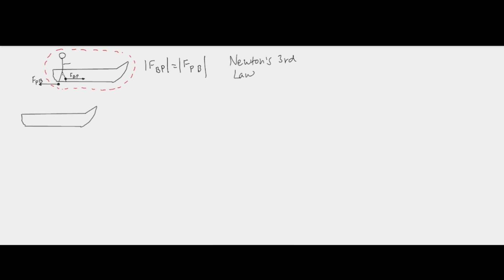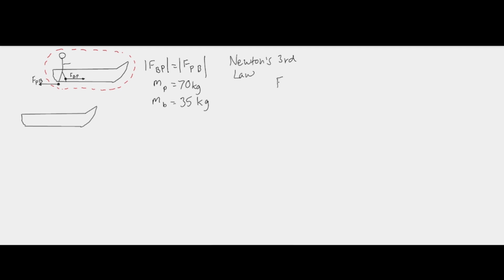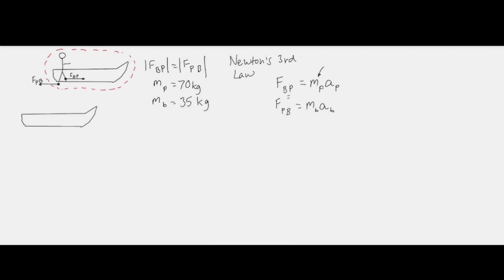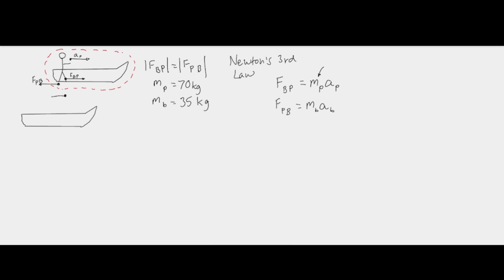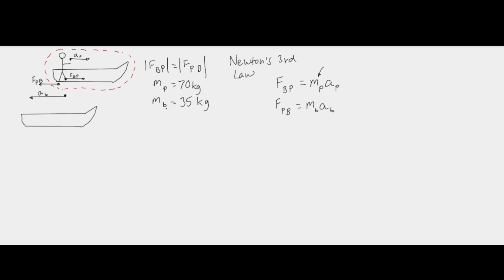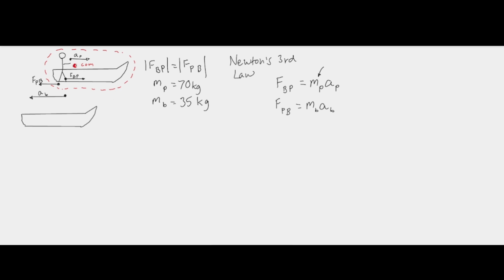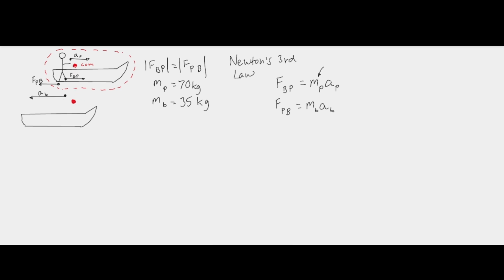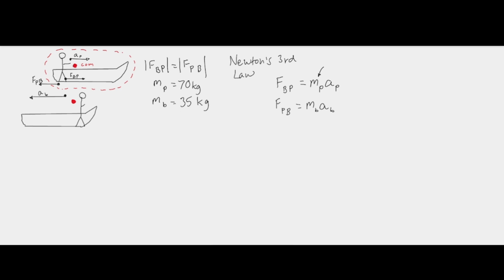Internal Forces Example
Looking at a real world example of Newton's 3rd Law.